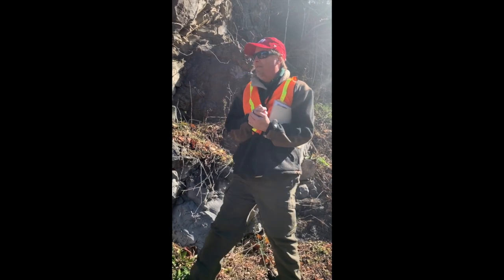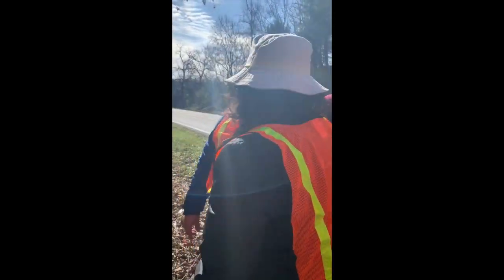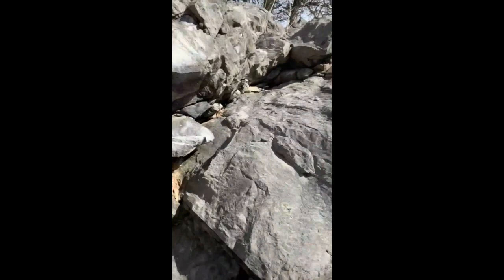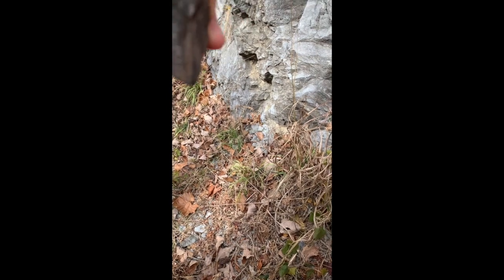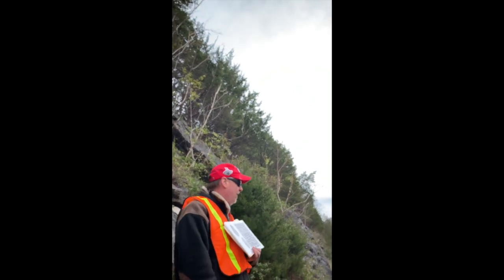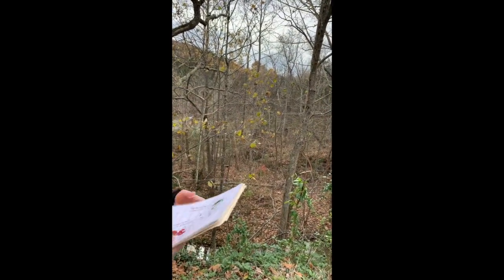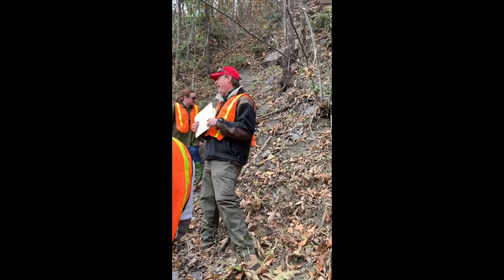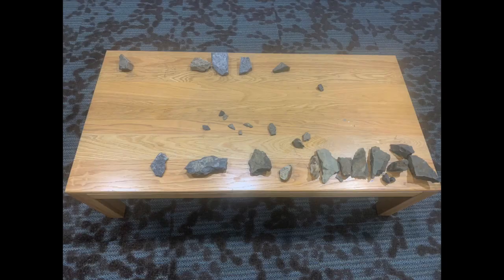Geology club field trip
Join us for this exciting adventure through time